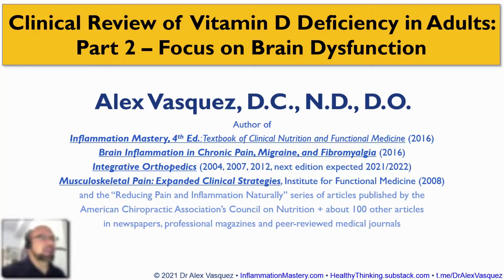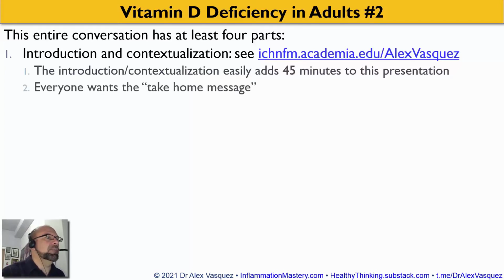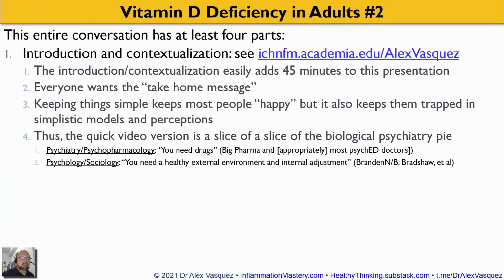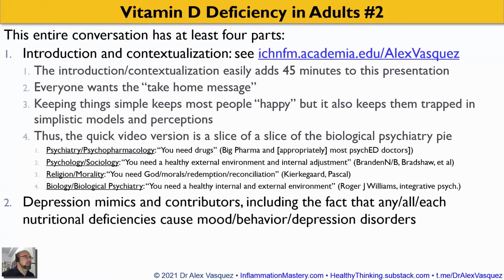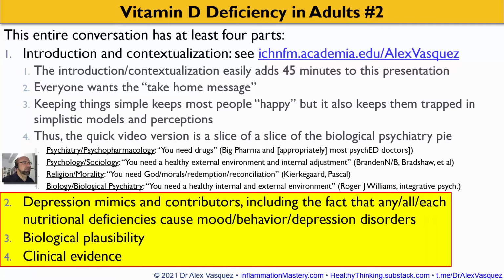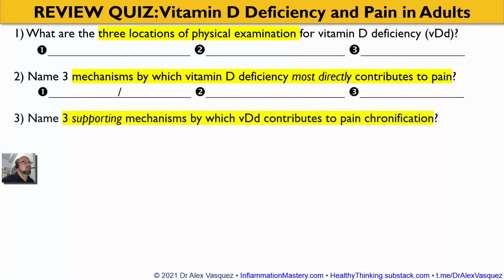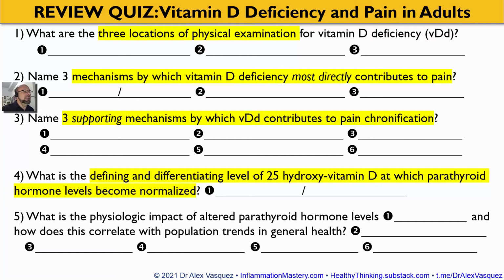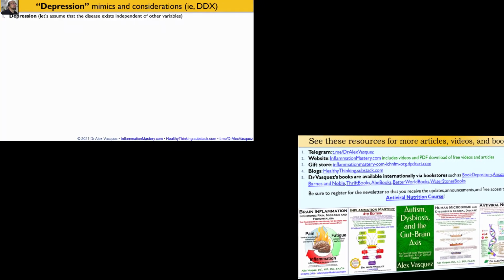Depression, Anxiety, Pain and Vitamin D Deficiency: pt2ex1 Introduction